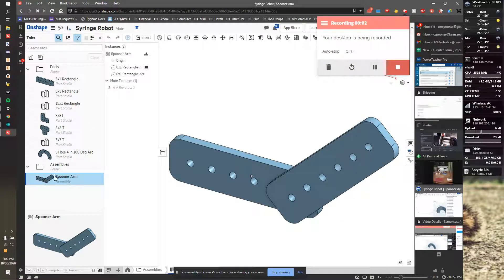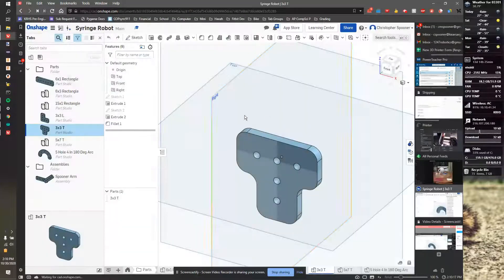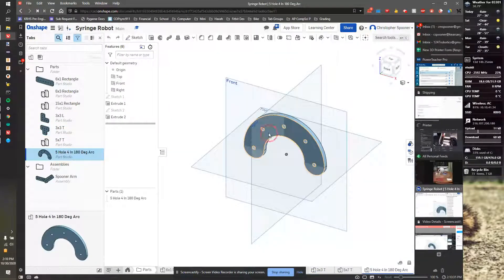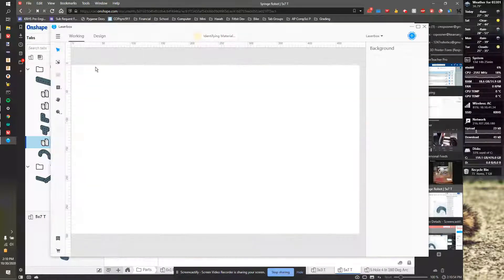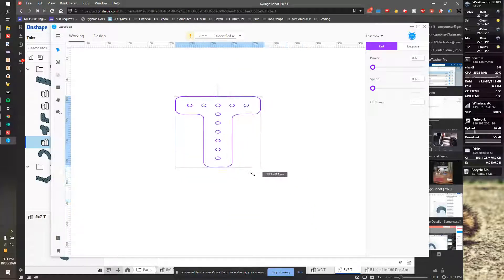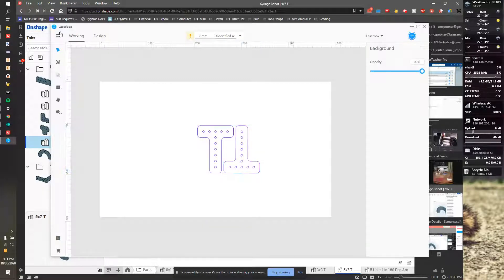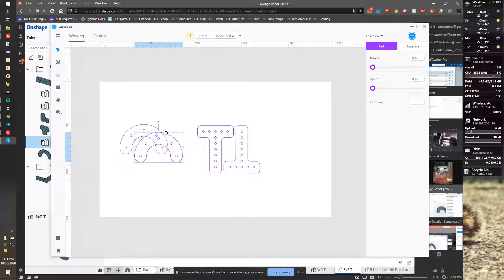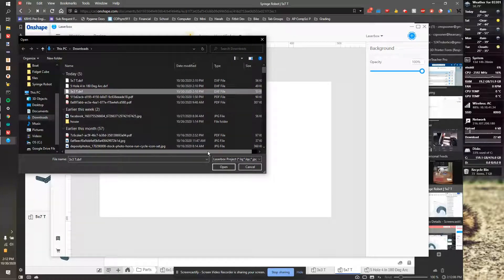Robot Arm in OnShape 5 - Export to LaserBox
How to export and arrange parts for laser cutting